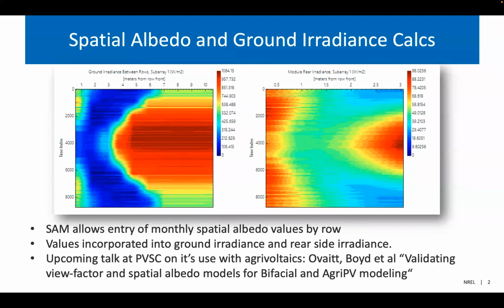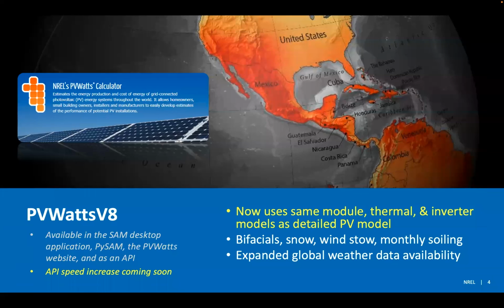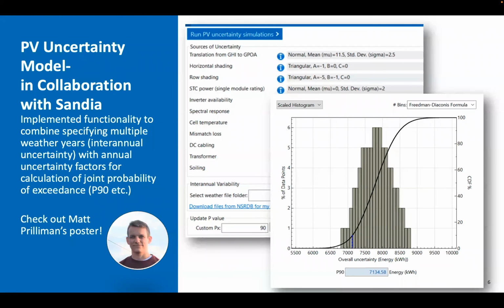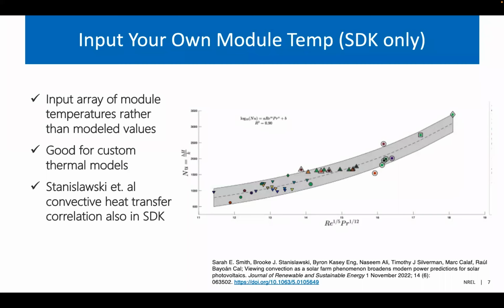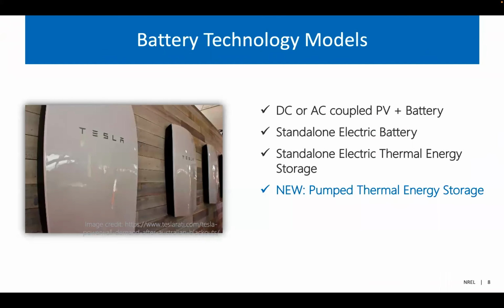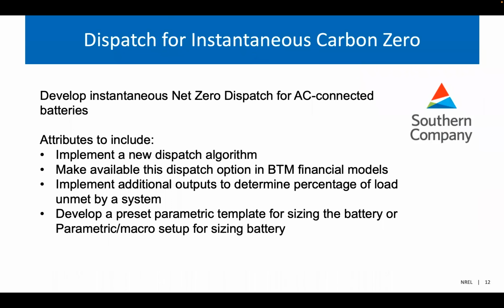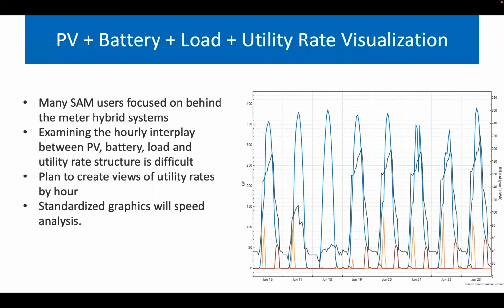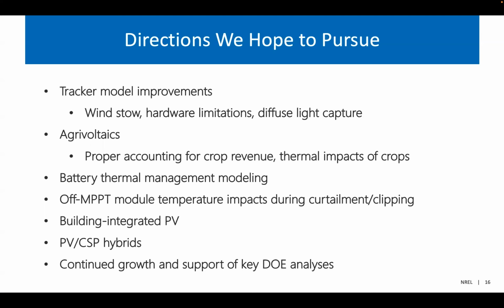PVPMC 2023 - Nate Blair, NREL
Recent and Planned Improvements to the System Advisor Model (SAM)